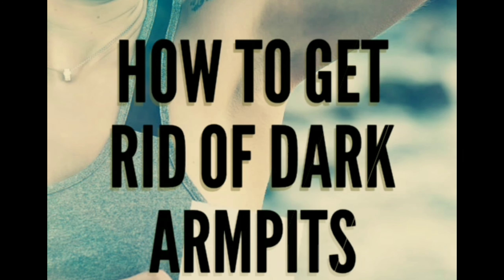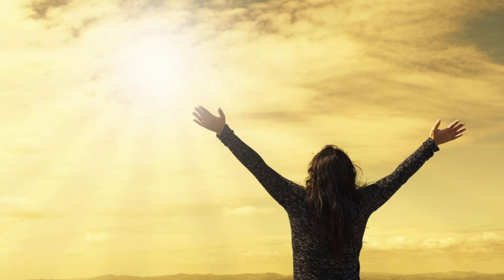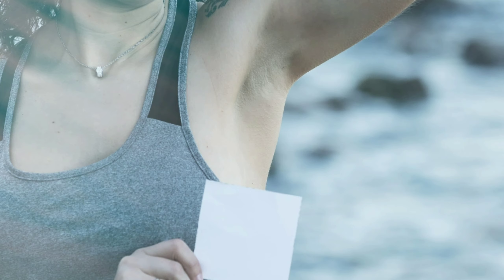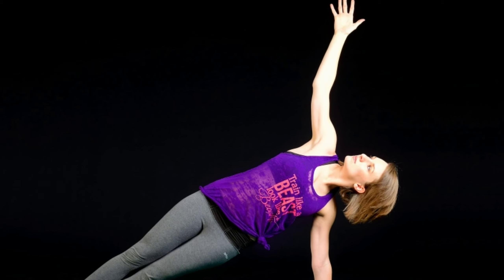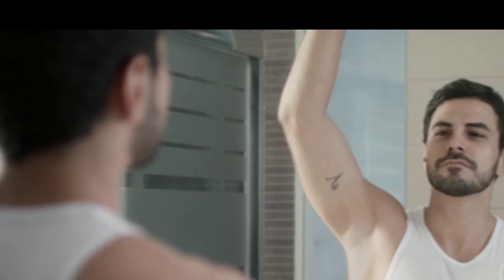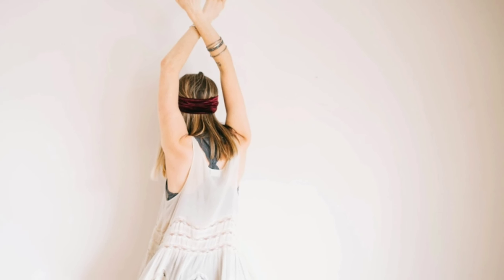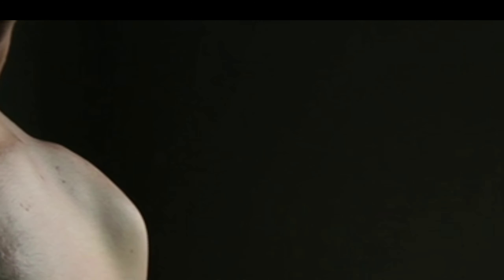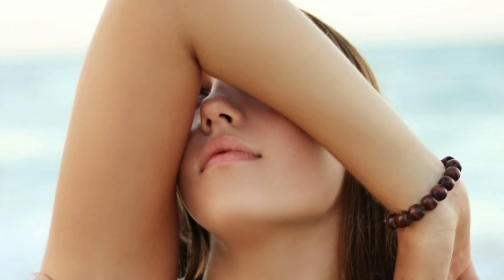How to get rid of dark armpits?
In this video i will be sharing with you certain home remedies for tanned armpits.

 We are not a licensed professional or a medical practitioner so always make sure you consult a professional in case of need. We always try to keep our channel and its content updated.
All opinions expressed here are our own and
We never try to push products on anyone but we do make recommendations based on our personal experience.All the content published on this channel is our own creative work and is protected under copyright law and in case you need
to use our content for any purpose please write to us at